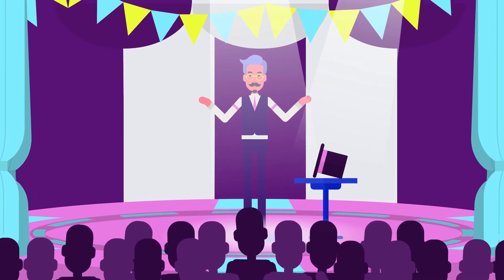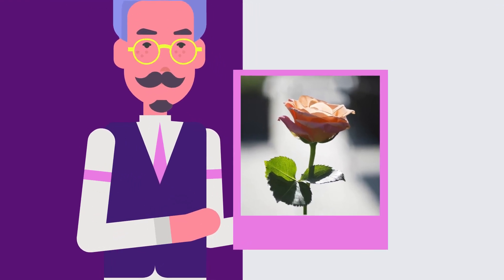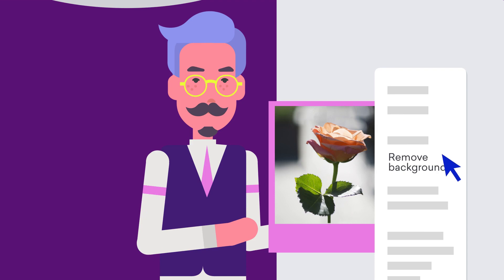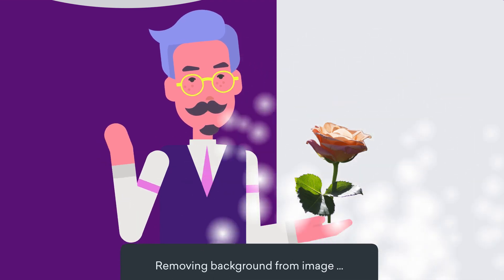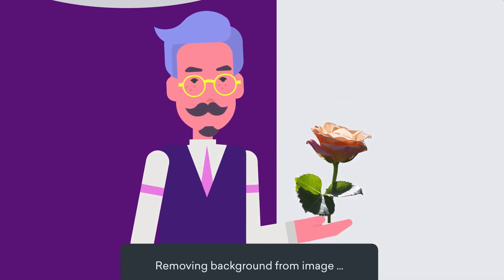Quick Background Removal in Vyond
Ready for our latest trick? Upload an image to the studio and right-click to select “Remove Background”. Magic! You’ll be able to find both the original and the image with its background removed in the uploads folder.